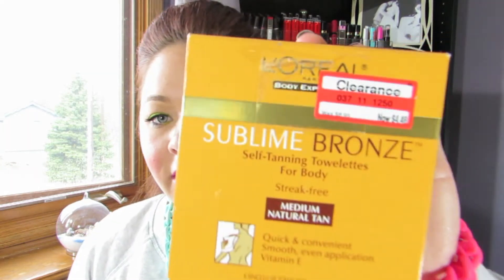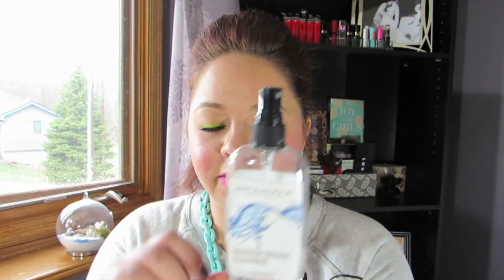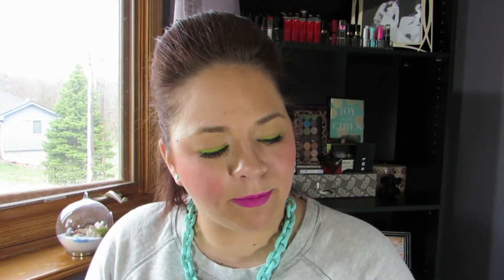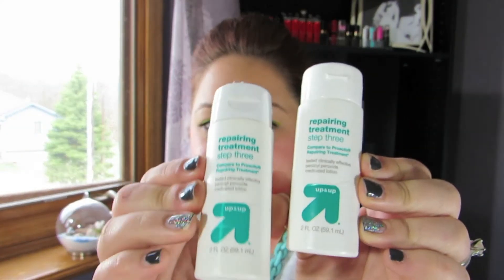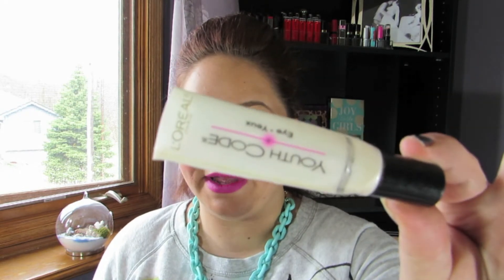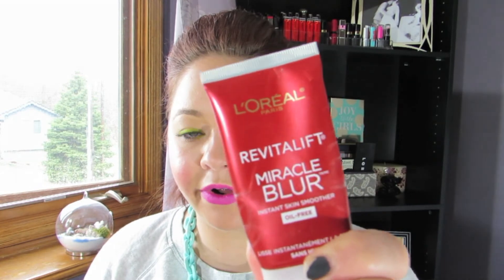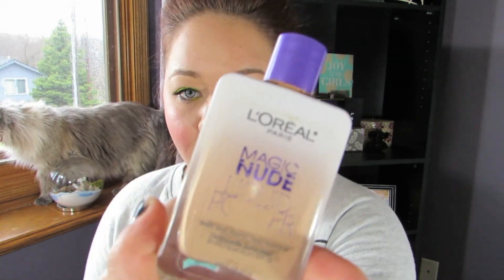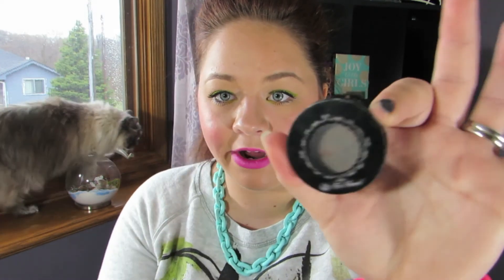"Empties"! March "Treat beauty" "St. Tropez" Bare Minerals, "Million Dollar Tan"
♡A review of everything I've used up lately.

♡What I'm wearing:
L'Oreal Lumi Foundation
Maybelline Vivids Lipstick- Hot Plum
Sweater- Jason Wu
Necklace- Forever 21
Earrings- Urban Outfitters
Bracelet- Mark Jacobs

❤Treat Beauty on Amazon

♡Any questions or comments- please leave down below or on my facebook page!